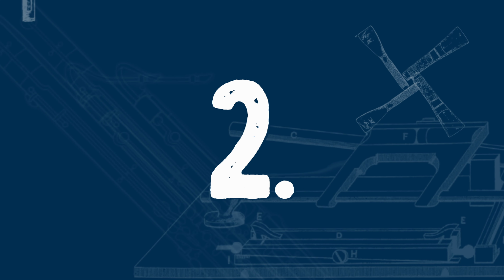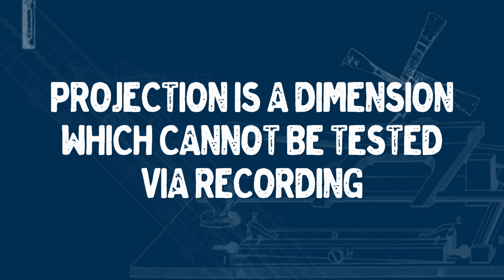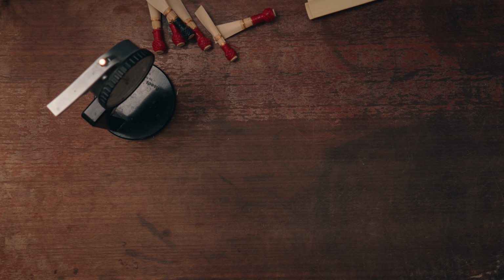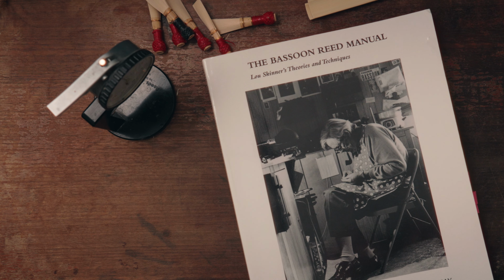Why I Don't Demo Reeds On-Air | Bassoon Reed Making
00:00 Intro
00:50 Should I Demo?
01:02 Reason 1
01:28 Reason 2
02:20 Say it With Me Now
02:50 Reason 3
03:13 Finally